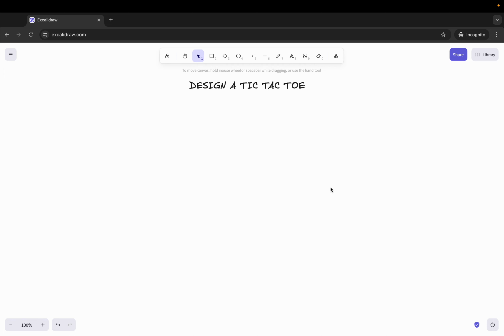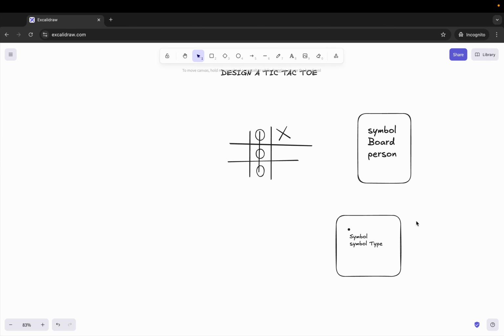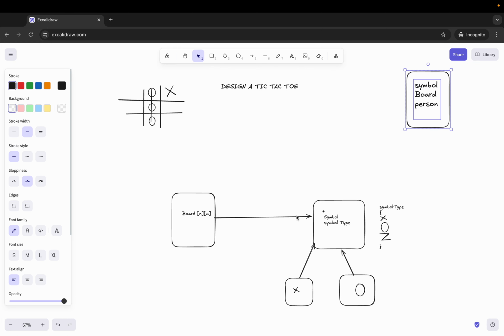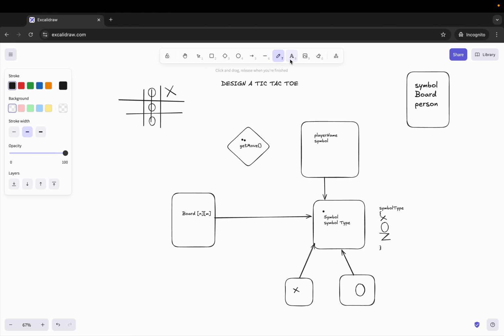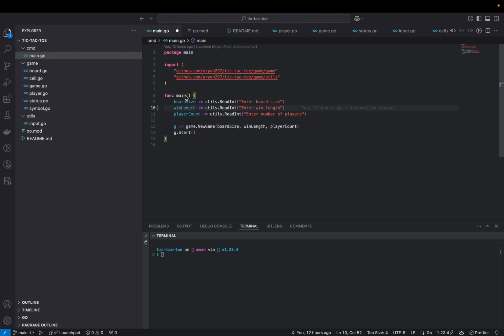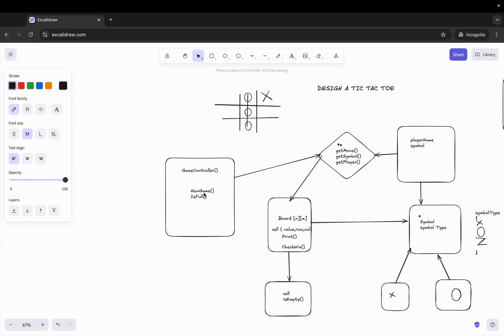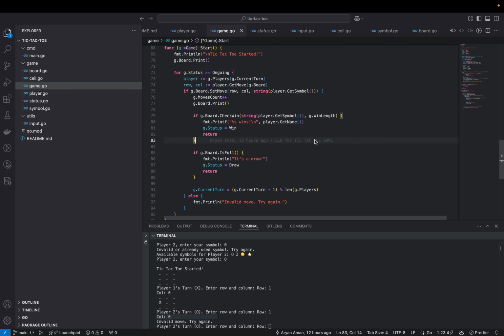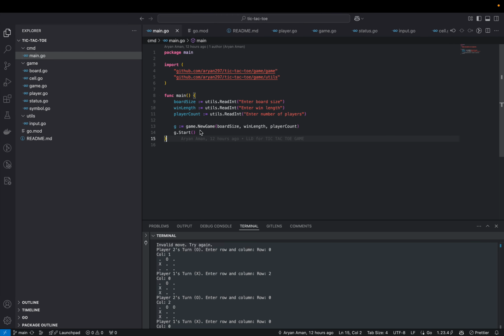🎯 Low Level Design of Tic Tac Toe in Golang | Scalable Game Design System | GoLang Design Patterns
In this video, we break down the Low-Level Design (LLD) of Tic Tac Toe using GoLang (Golang). Whether you're preparing for system design interviews, building a multiplayer game backend, or mastering object-oriented design in Go, this video is your complete guide!

👨‍💻 What You'll Learn:

Clean LLD for a turn-based game

Designing reusable and extensible game components

Applying SOLID principles in Golang

Using Go interfaces, structs, and design patterns

How to structure your game engine for scalability

Real-world interview tips and tricks

📚 Key Concepts Covered:

Game Board Representation

Player & Move abstraction

Win condition checking

Turn management logic

Extending to NxN boards or AI integration

🚀 Perfect for:

SDE 1/2/3 Interview Preparation

Backend Developers in GoLang

Game Developers

Software Engineers looking to strengthen LLD skills

💡 Technologies Used:

GoLang (Golang)

Object-Oriented Design in Go

Modular and Testable Code Design